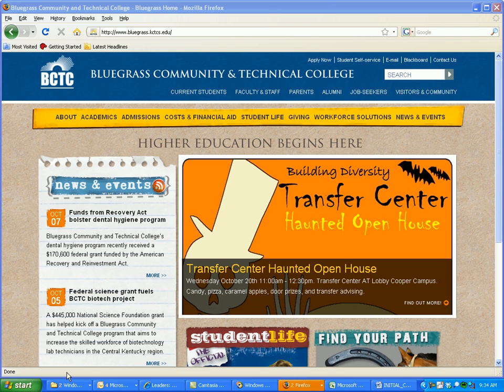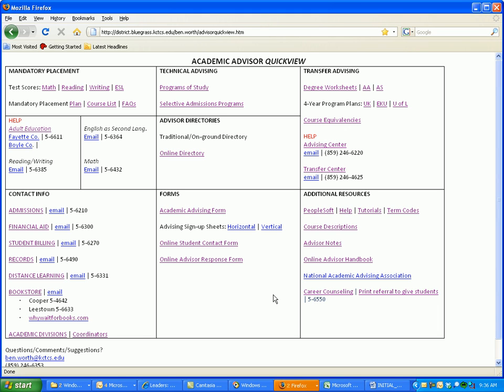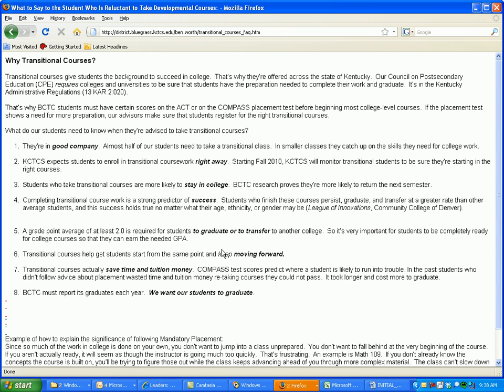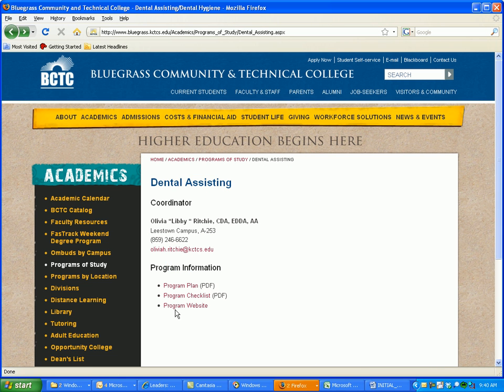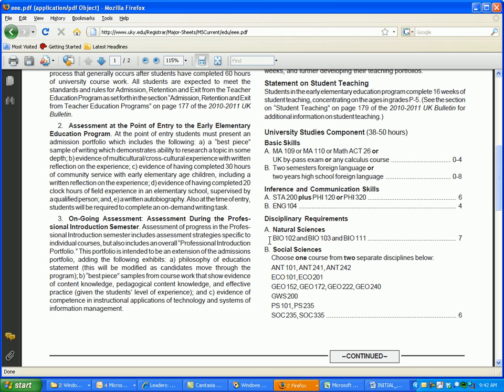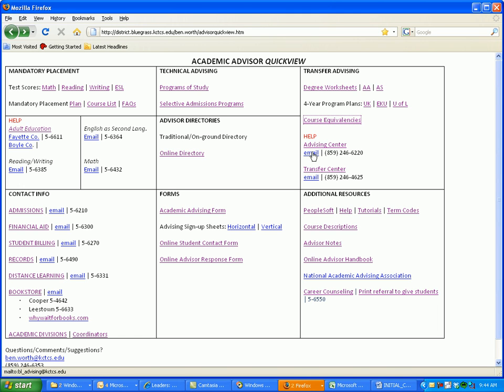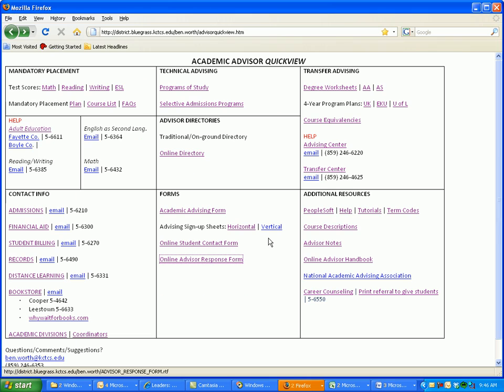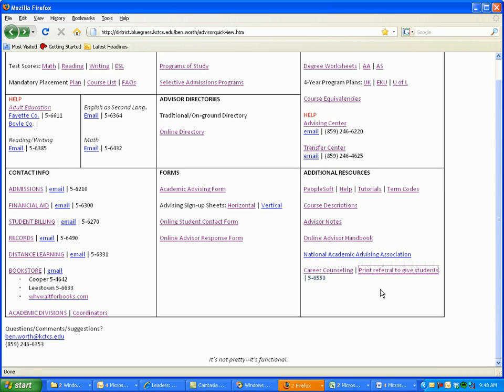BCTC Academic Advisor Quickview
A 30 minute overview to Bluegrass Community and Technical College's Academic Advisor QuickView.  This resource puts important advising information on a single page.